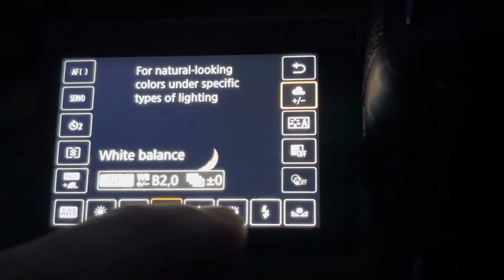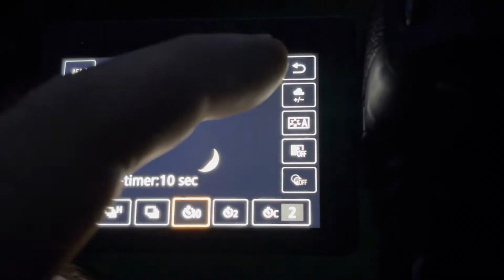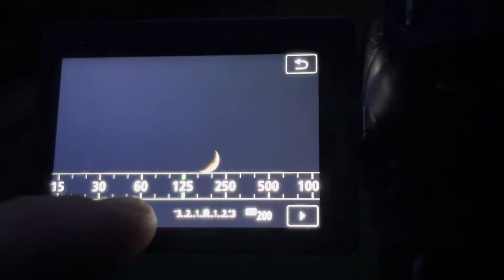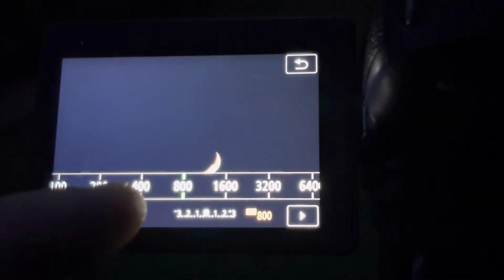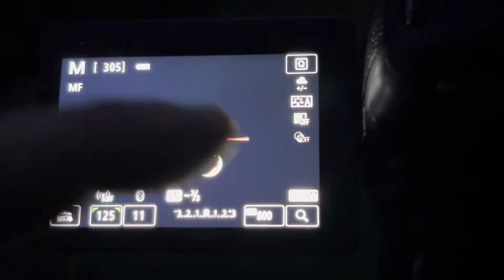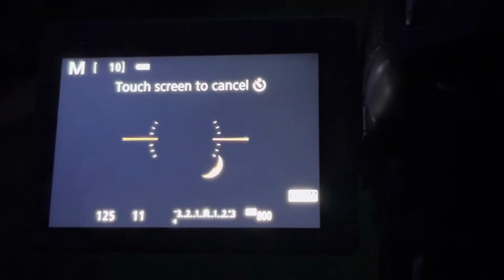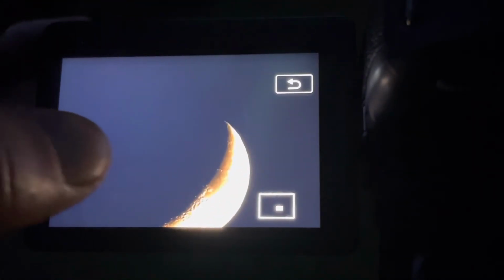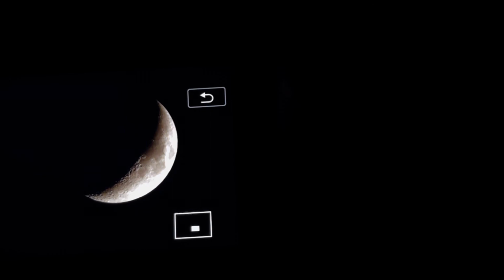Canon T7i Lunar shot (basic)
55-250 kit maxed out on a cheap plastic tripod. You can see the level meter freaking out .